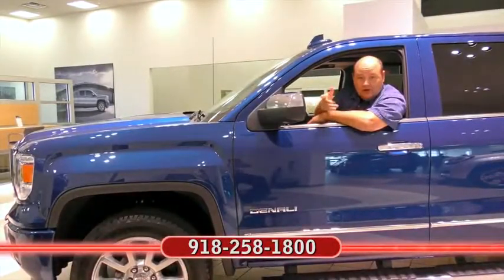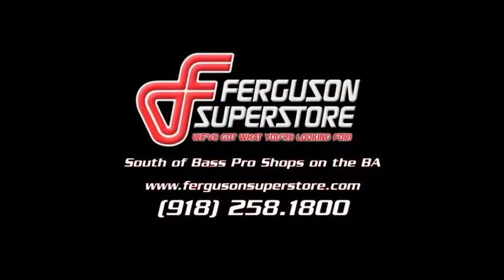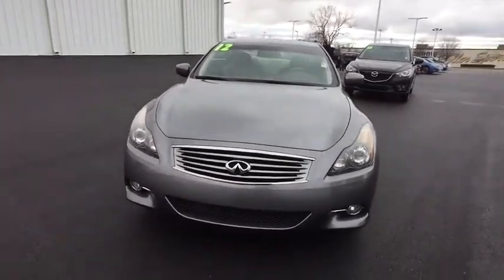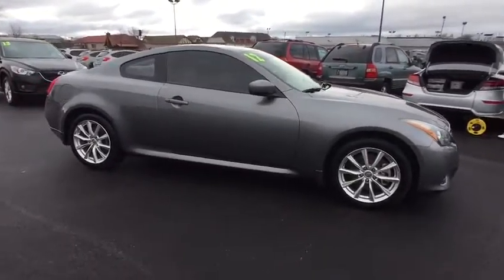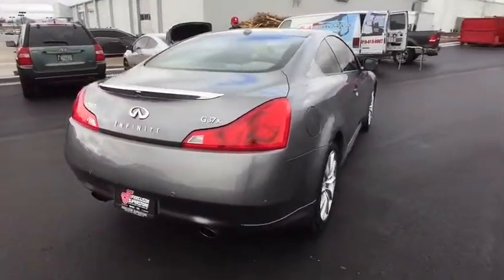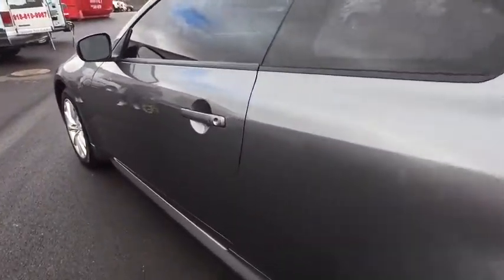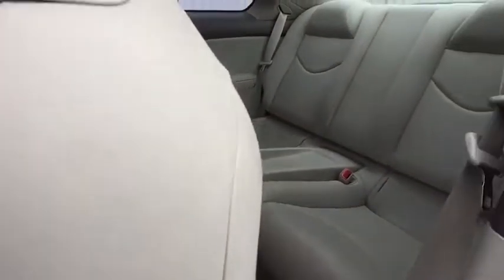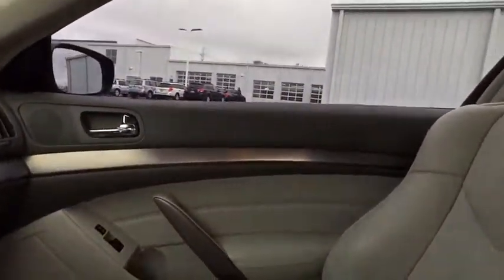2012 INFINITI G37 Coupe Tulsa, Broken Arrow, Owasso, Bixby, Green Country, OK G70546A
2012 INFINITI G37 Coupe
2012 INFINITI G37 Coupe x - Stock#: G70546A - VIN#: JN1CV6ELXCM470377

Ferguson Superstore
1601 N Elm Place

***NO ACCIDENT HISTORY***, ***SUNROOF/MOONROOF***, ***CLEAN CARFAX ONE OWNER***, ***BACKUP SENSORS***, and Ferguson Superstore is delighted to offer this handsome 2012 INFINITI G37 X in Graphite Shadow. G37 X, 2D Coupe, 3.7L V6 DOHC 24V, AWD, and Graphite Shadow. PRICING INCLUDES FERGUSON DISCOUNT AND ALL NATIONAL AND REGIONAL INCENTIVES! #1 VOLUME GMC DEALER IN OKLAHOMA! You pay the price listed plus a $249 documentation fee, less any extra incentives if available and/or applicable. Please call to check on availability. NO BROKERS OR DEALERS, PLEASE.There is no better time than now to buy this good-looking 2012 INFINITI G37. This fantastic INFINITI is one of the most sought after used vehicles on the market because it NEVER lets owners down.We've Got What You're Looking For!